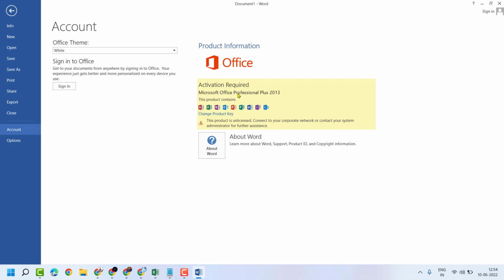How To Check Word Version